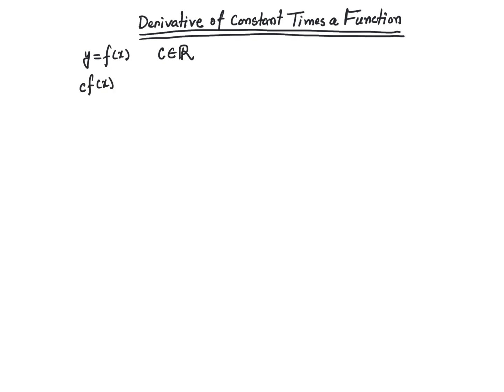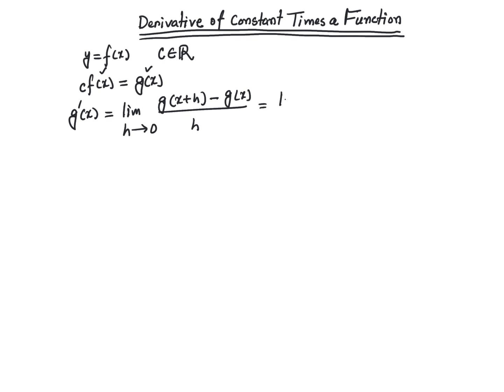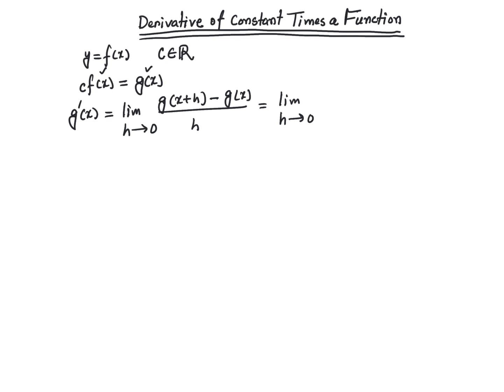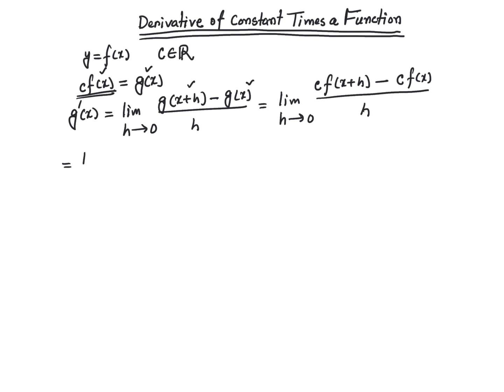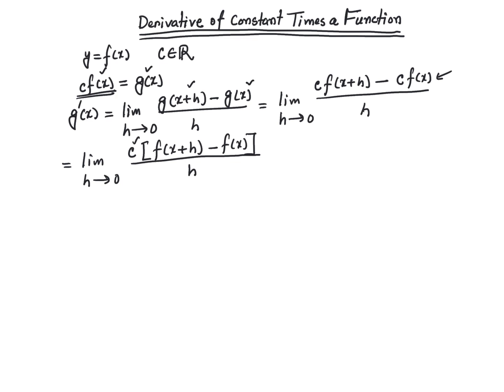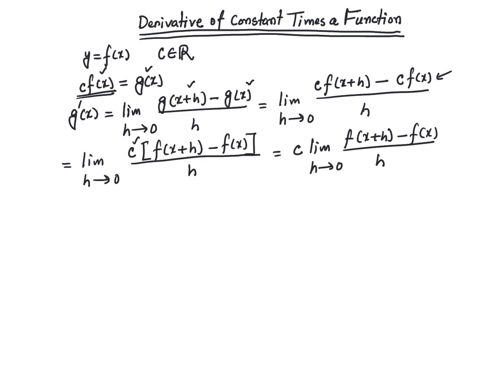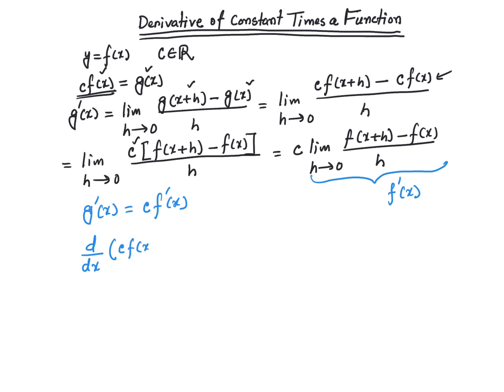Constant multiplier derivative 1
Derivative of constant times a function.